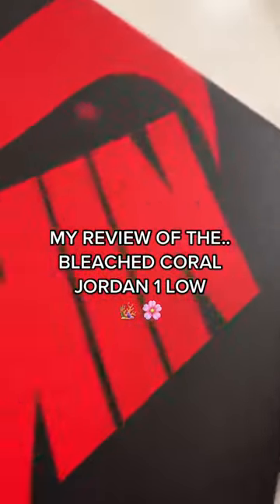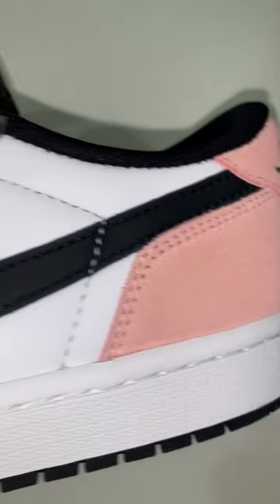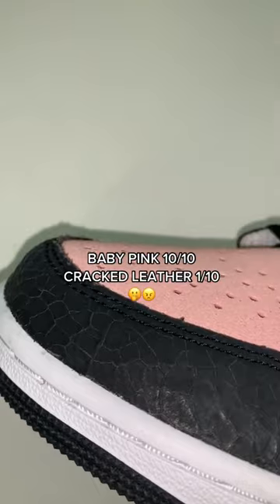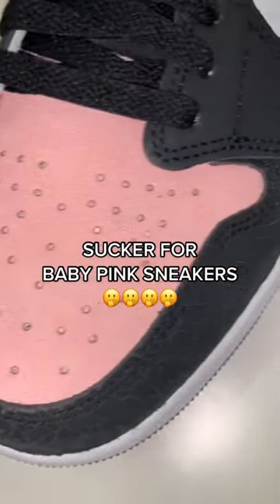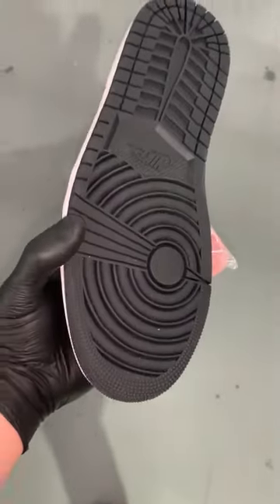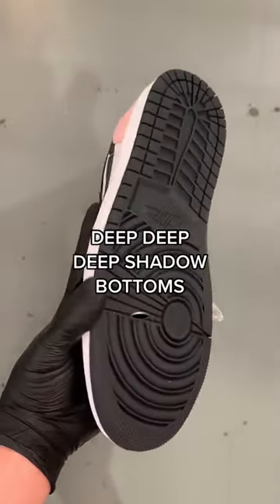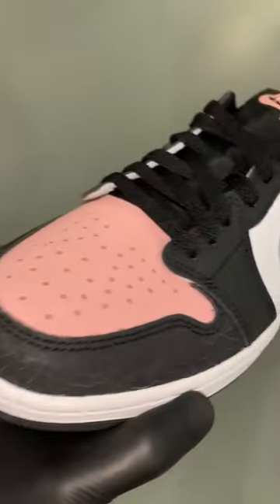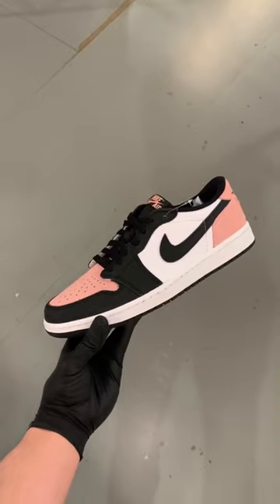my review of the bleached coral jordan 1 low,how about send to you girl?